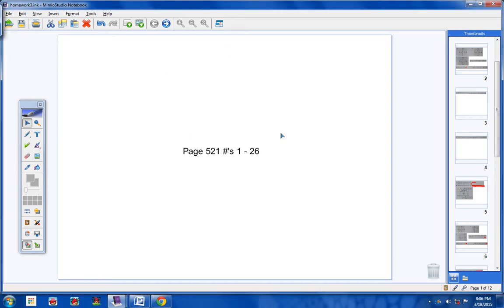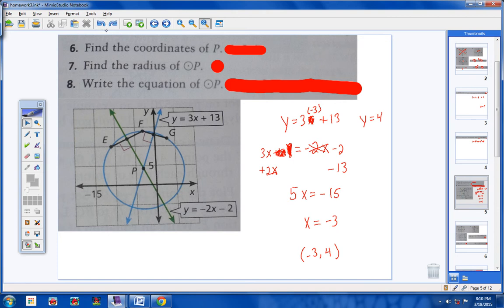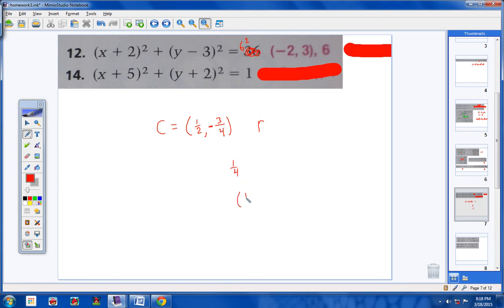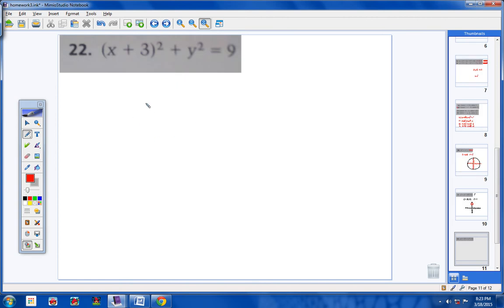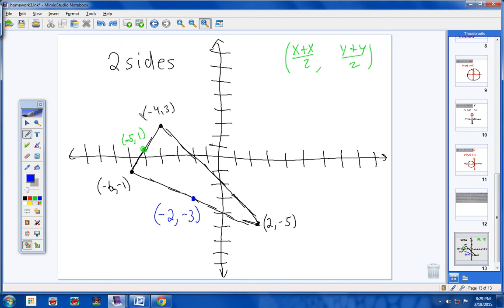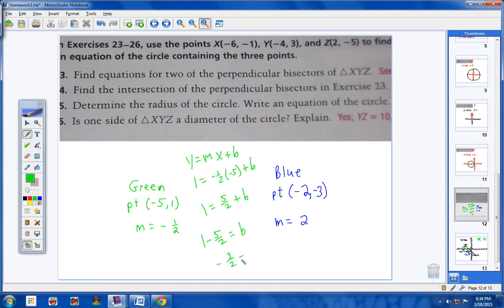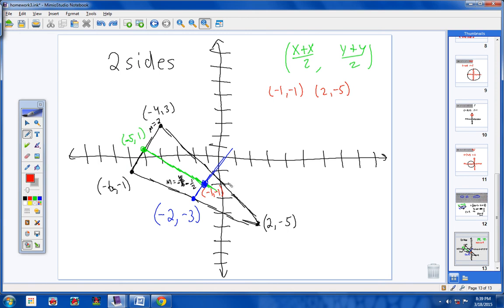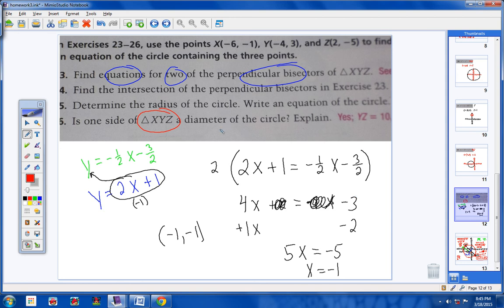Geometry Track 1 Lesson 10.7 Homework